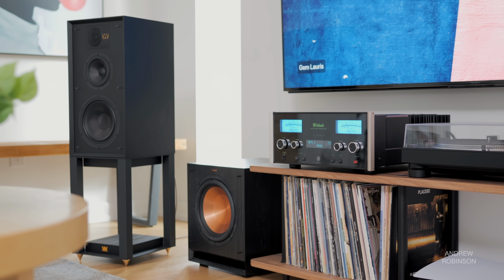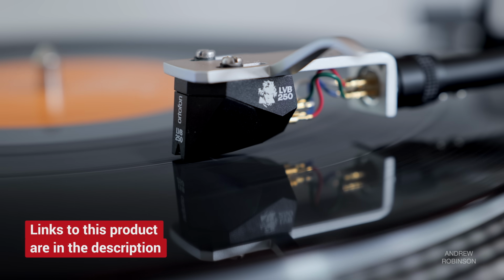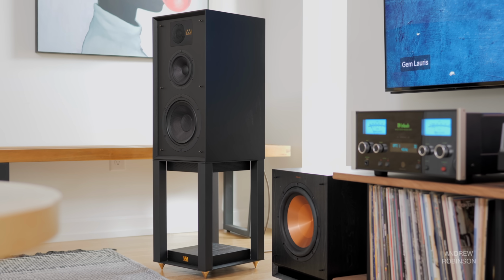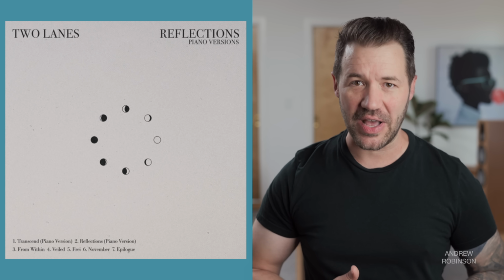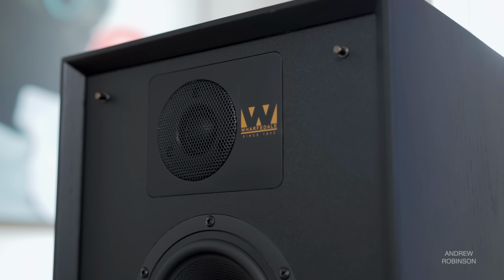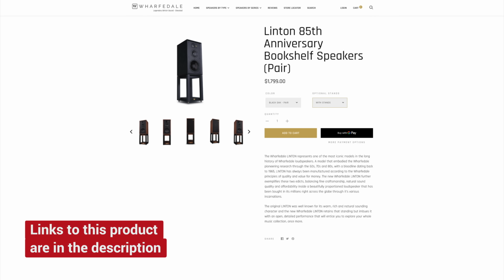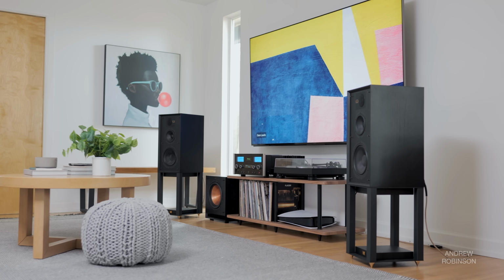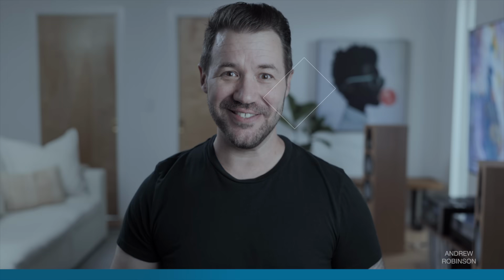Speaker of the Year 2021!! WHARFEDALE LINTON REVIEW!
How good is the Wharfedale Linton?

► SHOP THE WHARFEDALE LINTONS

Wharfedale Linton
Wharfedale Super Denton (new in 2024)

► TESTING THE WHARFEDALE LINTON SPEAKERS

POWER
Audiolab 6000A Play
Marantz 2216 (vintage)

TURNTABLES
Audio Technica LP140XP
Special Edition Ortofon Black Cartridge

OTHER SOURCES
Sony 85” TV
Apple 4K

MUSIC
Reflections, Two Lanes
Hans Zimmer

► COMPARABLE SPEAKERS (WHARFEDALE vs)

Magnat Transpuls

► WHAT'S IN THE BACKGROUND OF YOUR A-CAMERA SHOTS?

LEATHER OTTOMAN CUBES

► WHARFEDALE LINTON REVIEW Speaker of the Year 2021!!

00:00 WHARFEDALE LINTON REVIEW
00:51 THE LINTON STANDS & SPEAKER PLACEMENT RECOMMENDATIONS
01:41 BEST AMPLIFIER FOR WHARFEDALE LINTON
02:19 WHARFEDALE LINTON SOUND QUALITY & SUBWOOFER REQUIREMENTS
03:55 LINTON SPEAKER MIDRANGE - IS IT WARM?
05:00 WHARFEDALE LINTON TWEETER
05:42 WHARFEDALE LINTON SOUNDSTAGE
06:28 DYNAMICS: CAN THE LINTON PLAY LOUD?
07:32 WHARFEDALE LINTON VS KLH MODEL 5
08:37 WHARFEDALE LINTON VS MAGNAT TRANSPULS 1500
09:14 WHARFEDALE  VS JBL
09:46 KRISTI'S TAKE

★  MORE ANDREW ROBINSON REVIEWS

EAMES REPLICA CHAIR
LEATHER OTTOMAN CUBES

The good news is it won't change the price for you and it’s a great way to help support the channel as well as the retailers we trust and help support the community!